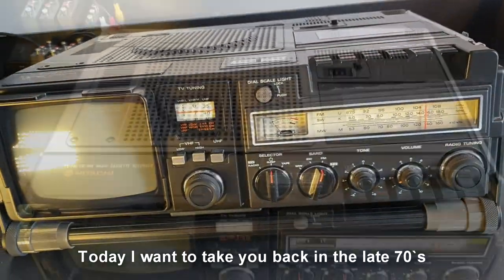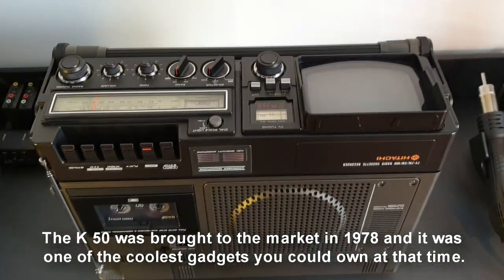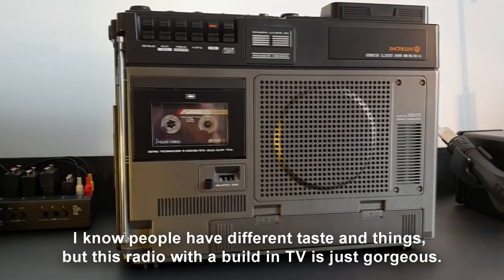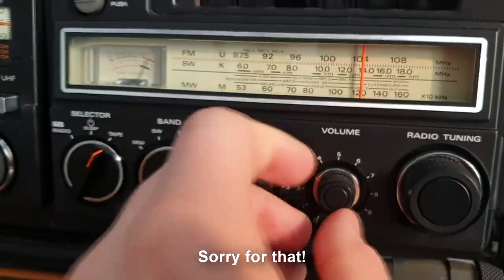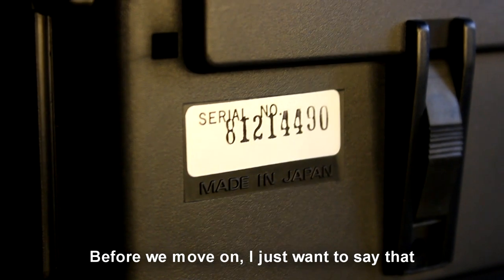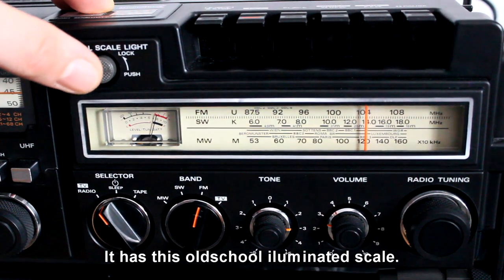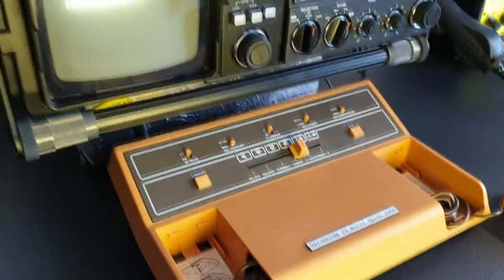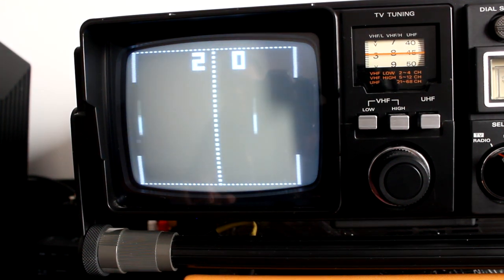TV Radio Cassette Recorder HITACHI K-50E (1978)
A short review on the all in 1 HITACHI TV Radio Cassette Recorder.